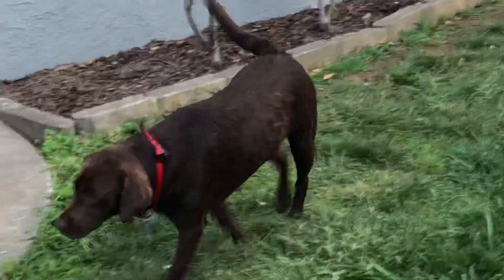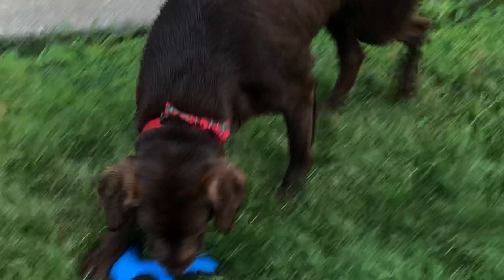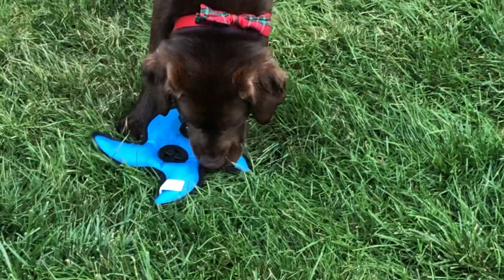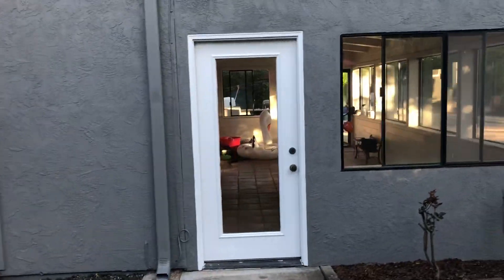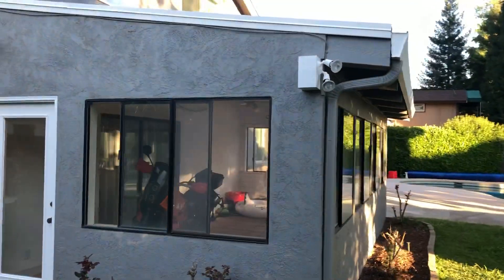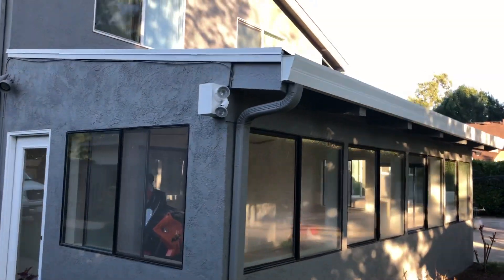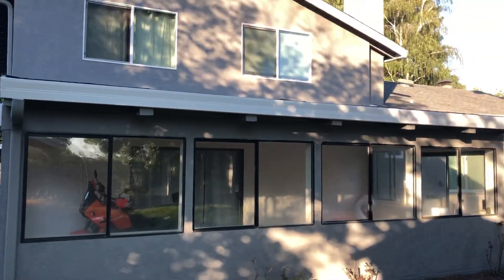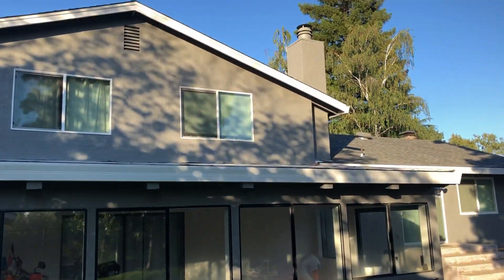New paint part 2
Just got the house painted